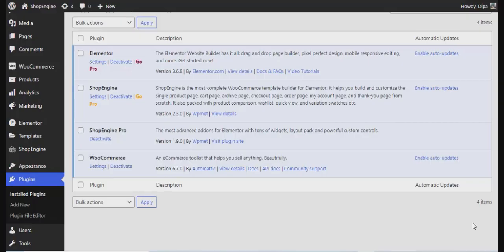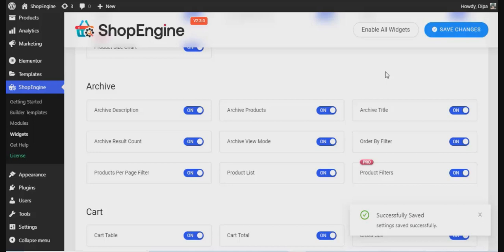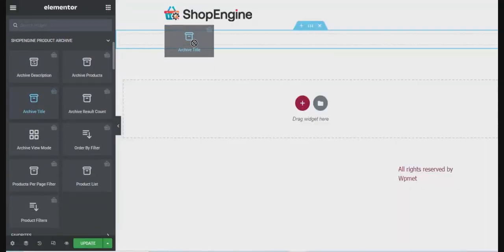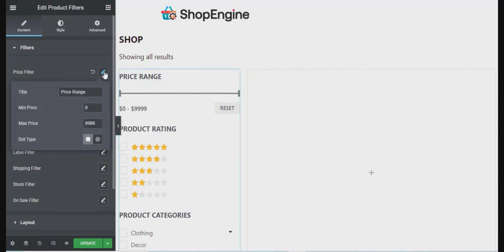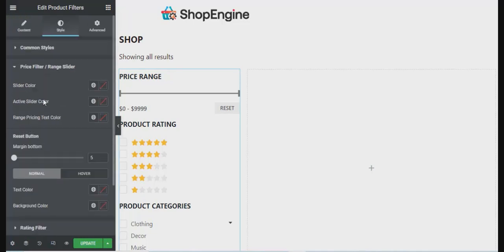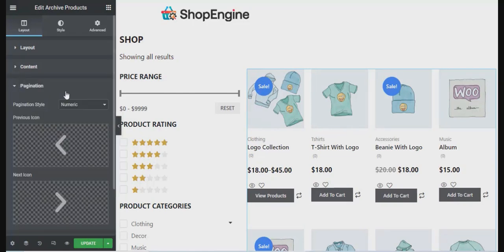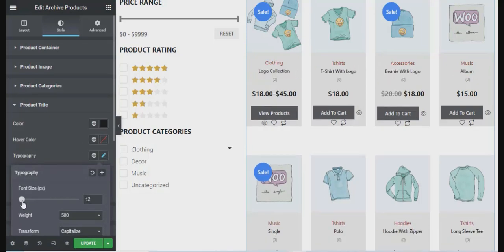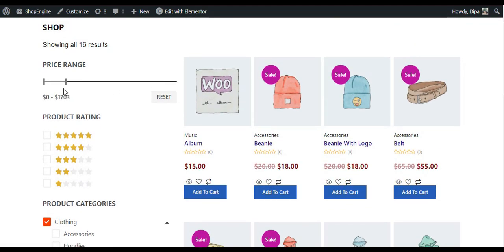How to Build a Custom WooCommerce Shop Page with Elementor | WooCommerce Builder | ShopEngine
Struggling with your WooCommerce shop page? We might have the answer for you!

Learn how to build a custom WooCommerce Shop page from scratch with Elementor and ShopEngine. In this video, we have shown how you can customize and create your own WooCommerce shop page without writing a single line of code.

🔔 NB: To check out how to install and activate ShopEngine Pro, click here or check out this video